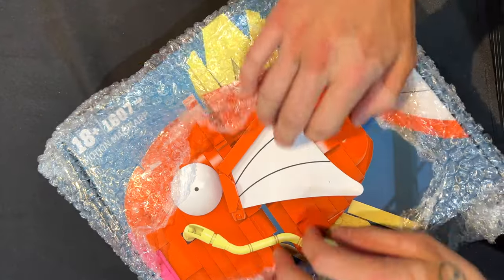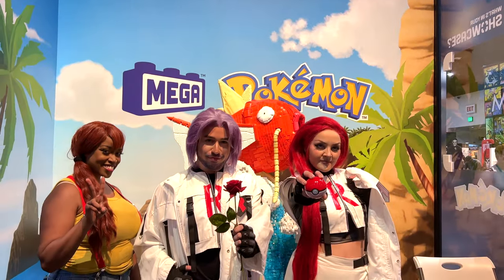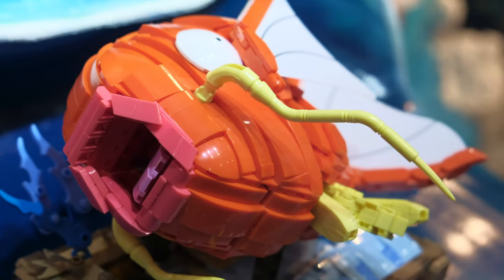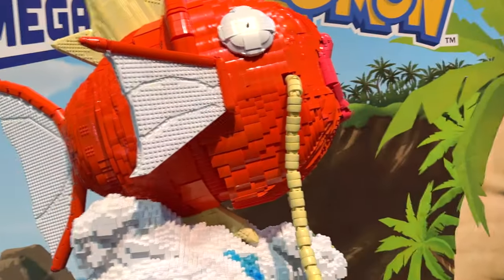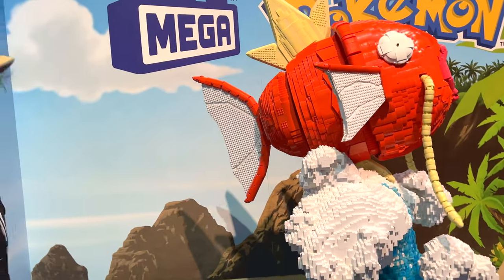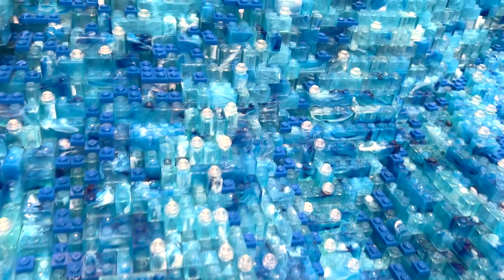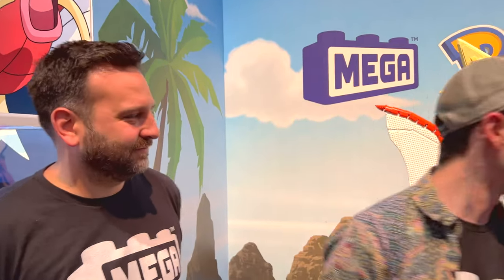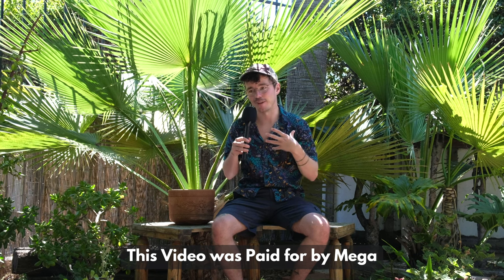Interview with MEGA Construx @ SDCC2023!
SDCC2023 drew to a close just a few days ago and I had the joy of chatting with the head of the Mega booth for this year's event! Phill and I are clearly exhausted, filming this just hours before closing on the last of five days. Hope you all enjoy!

Thanks to Phill, the manager of the Mega creative shop!

Welcome to the ultimate destination for all things pop culture - San Diego Comic-Con (SDCC)! With a legacy spanning over five decades, SDCC has become the world's premier convention for fans of comics, movies, TV shows, gaming, and everything nerdy. Each year, hordes of enthusiastic fans, cosplayers, and celebrities flock to San Diego, California, to celebrate their shared passions and immerse themselves in a whirlwind of entertainment.

At SDCC, attendees can expect an electrifying array of exclusive sneak peeks, panel discussions, and exciting announcements from major entertainment studios and publishers. From the latest blockbuster trailers to behind-the-scenes glimpses into their favorite franchises, fans are treated to a unique experience like no other. The convention floor is a haven for collectors and enthusiasts, boasting a vast marketplace where rare comics, memorabilia, and exclusive merchandise are up for grabs. The infectious energy of the event is palpable, as fans come together to connect, share their love for all things geeky, and create unforgettable memories.

SDCC isn't just a convention; it's a cultural phenomenon that sets social media ablaze every year. From jaw-dropping cosplay showcases to unexpected celebrity appearances, the event generates a tidal wave of online buzz. The convention's ability to draw A-list stars, directors, and writers ensures that breaking news and revelations will take the internet by storm. The hashtag SDCC trends globally, and fans worldwide eagerly follow updates and videos from attendees and media outlets. So, whether you're a seasoned con-goer or a curious observer, SDCC promises an unparalleled experience that will leave you eagerly counting down the days until the next chapter of this epic pop culture extravaganza.